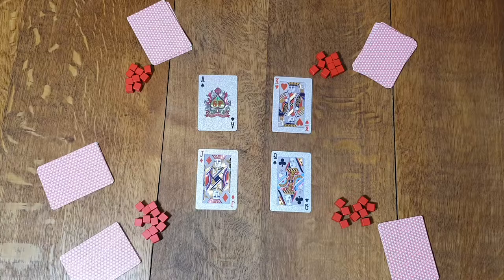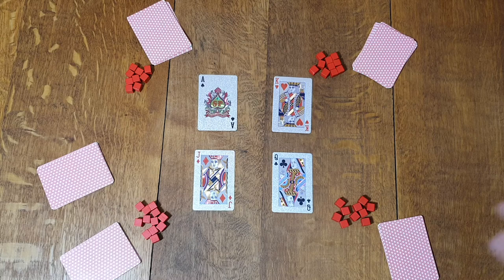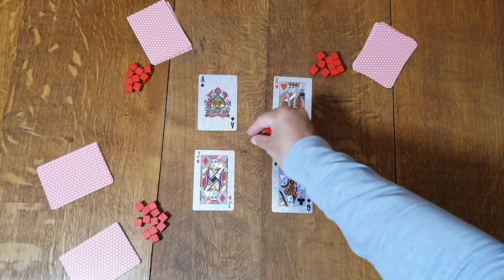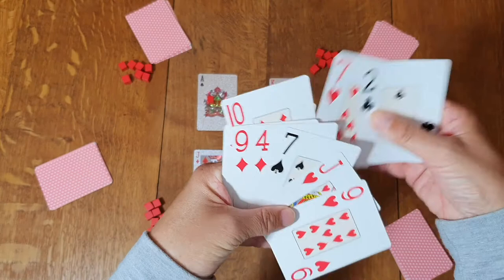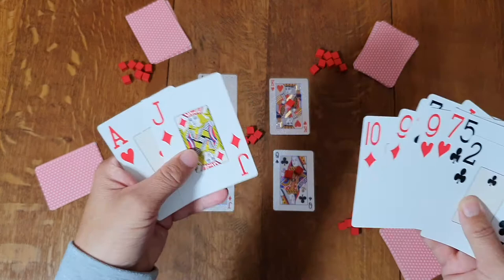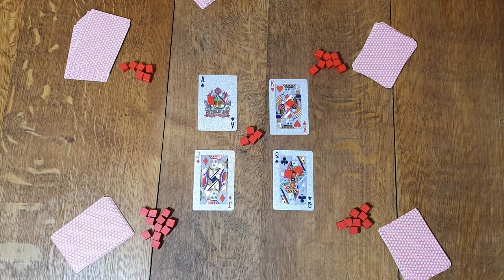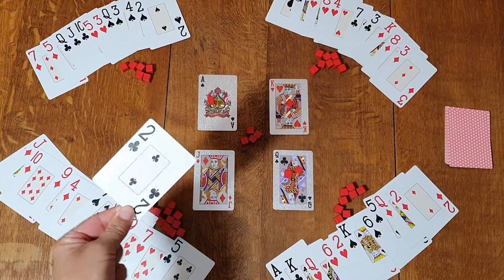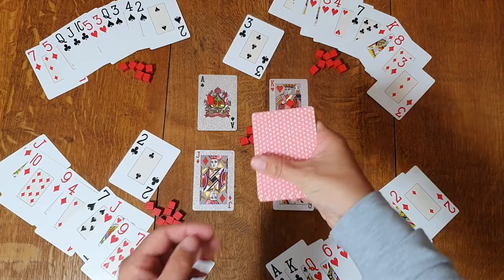How to play Newmarket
In this video, Ellie Dix shows you how to play the card game Newmarket. Newmarket is a game of luck which revolves around betting money on four horses and hoping that your horse comes in. Suitable for even young children (with a card holder).